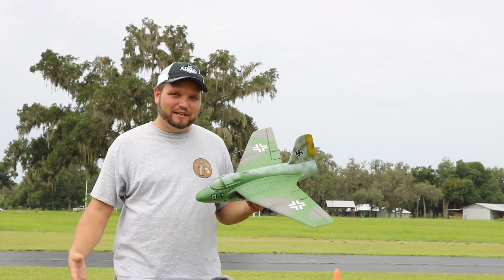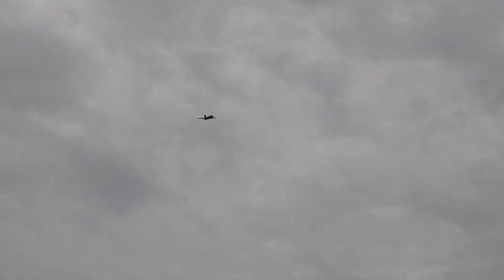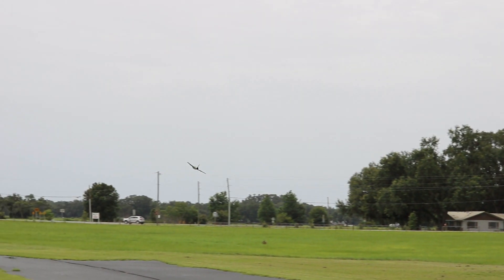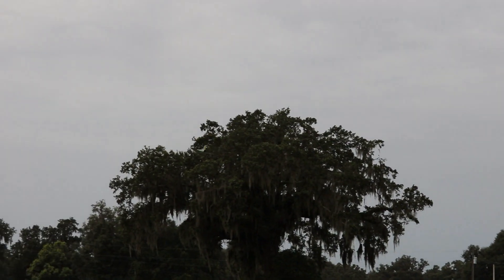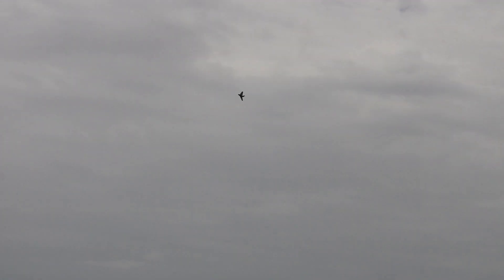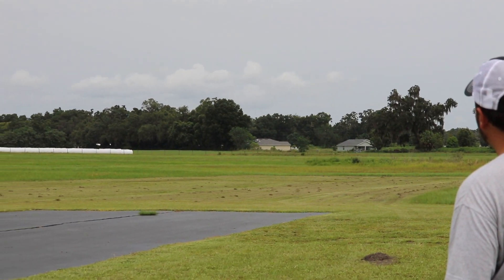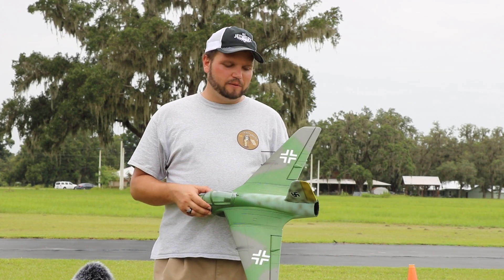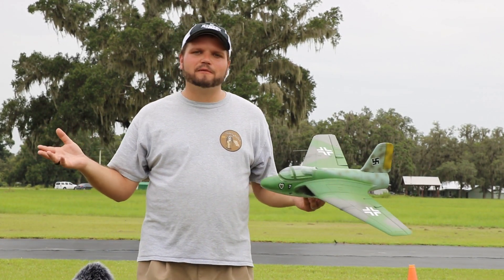Freewing Lippisch 64mm Toss And Boss Week Special! This Thing Is Crazy Fast And Fun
Freewing Lippisch has a special place in my hanger. Actually boozer is probably buying a new one, I might have crashed it lol. Sometimes when your having to much fun the ground jumps out at your planes. anyway this plane can fly fast or slow. The stall speed is super slow and the stall is very gentle. Get one, you definitely will not regret it. We love seeing you here